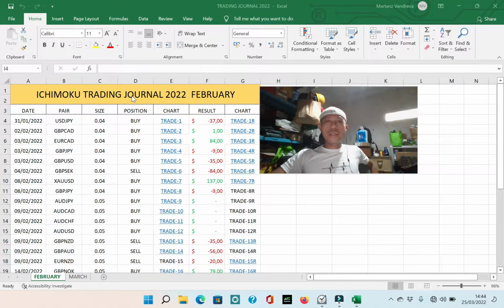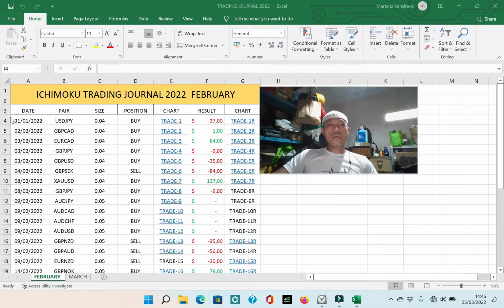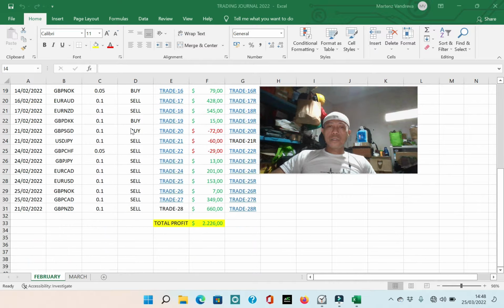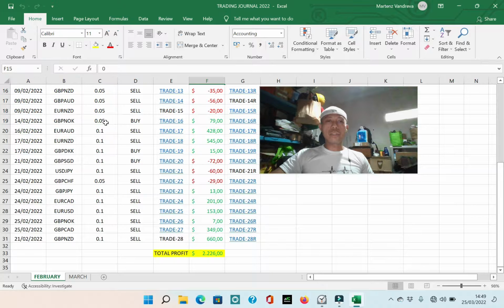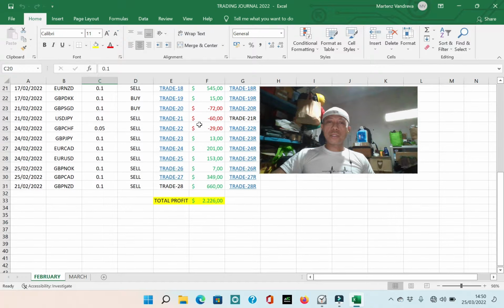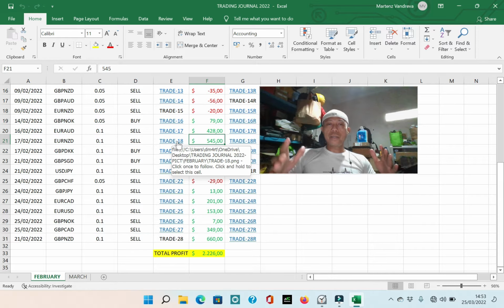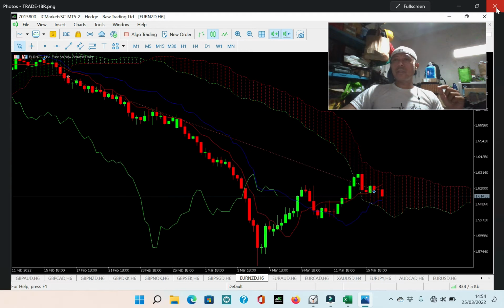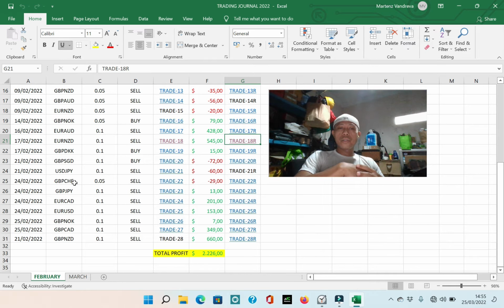$2226 Profit In March With Ichimoku Swing Trading.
Broker        : IC Markets
Leverage   : 1:500
Type Acc   : RAW and Swap Free Acc